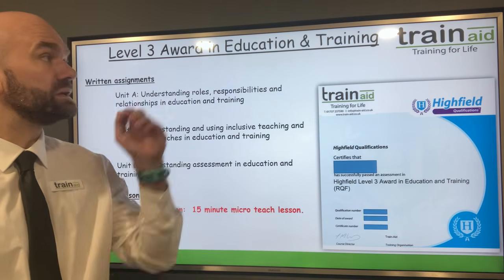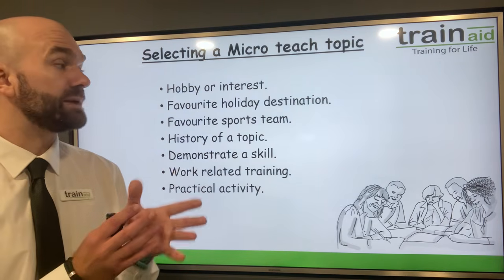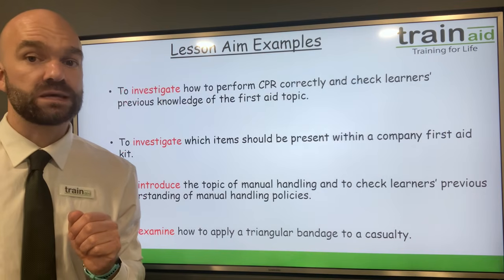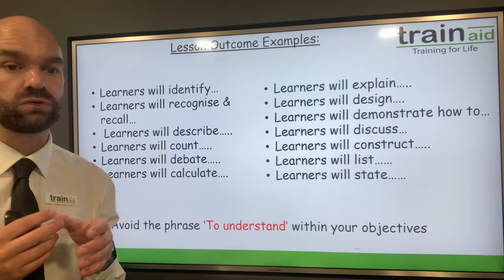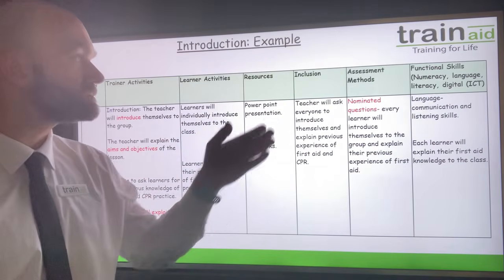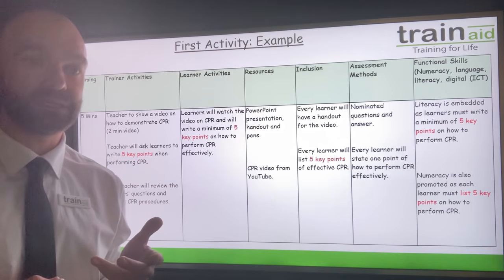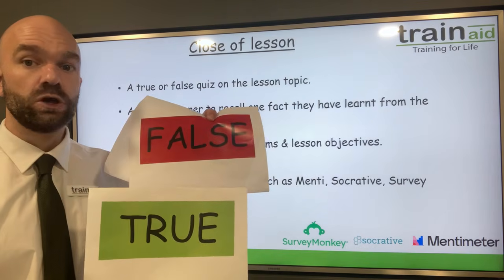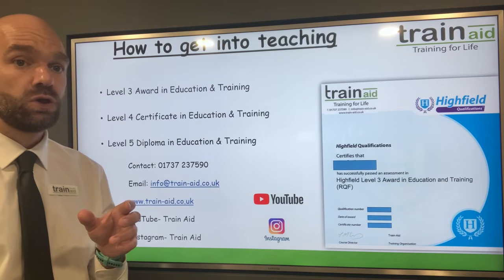How to create a microteach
Train Aid's Nick explains the process of creating a micro-teach for a practical teaching assessment.